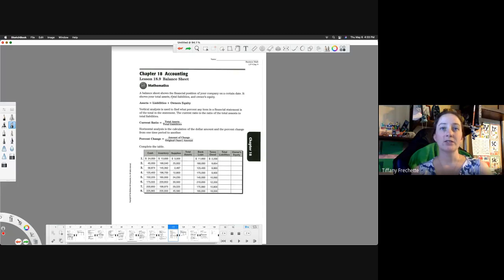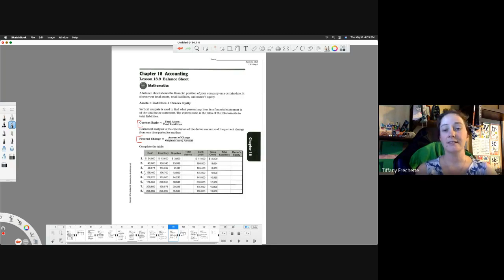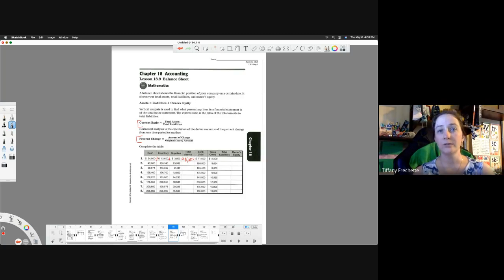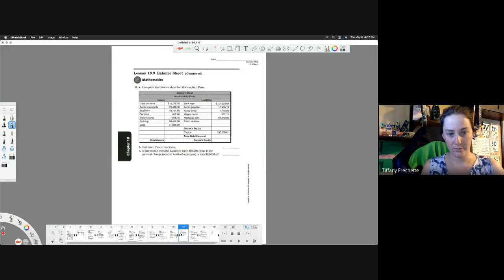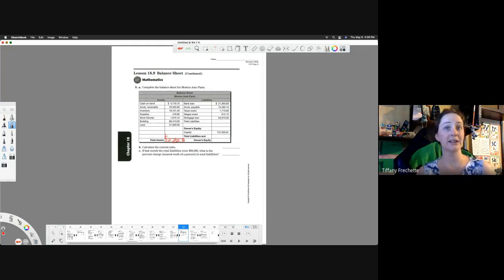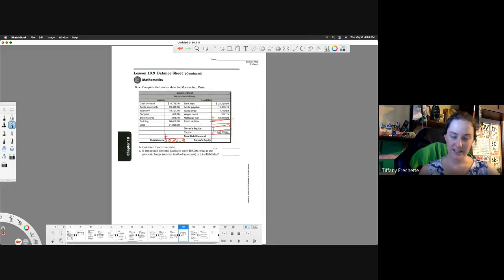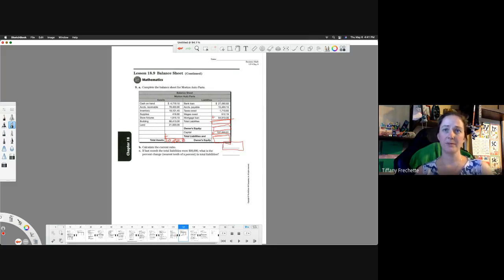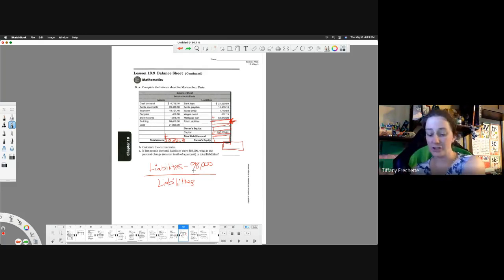Business Math Ch 18.9